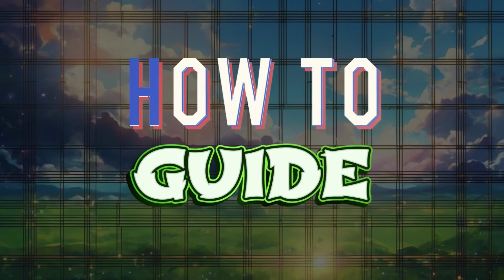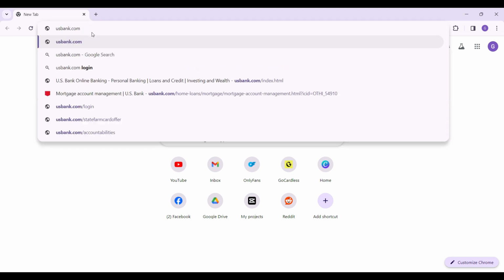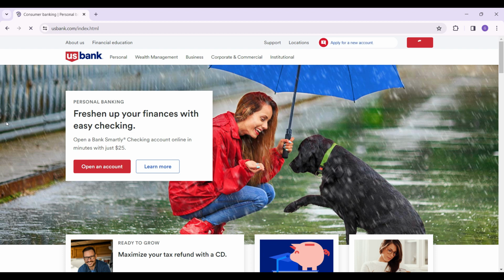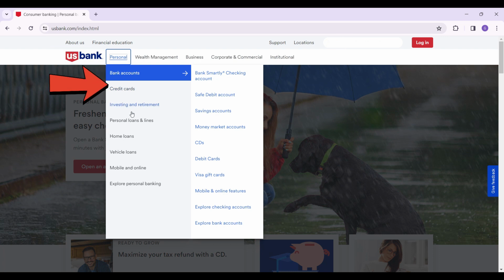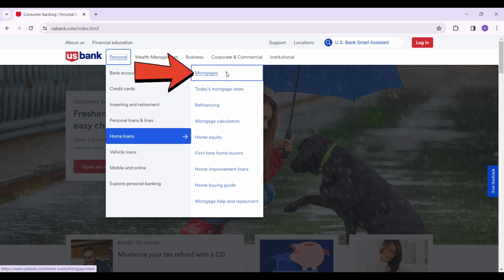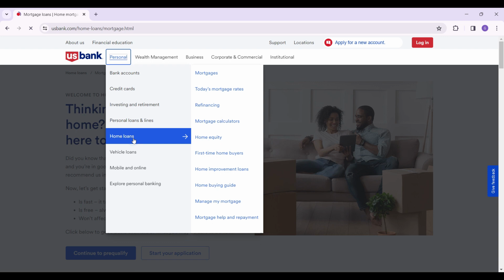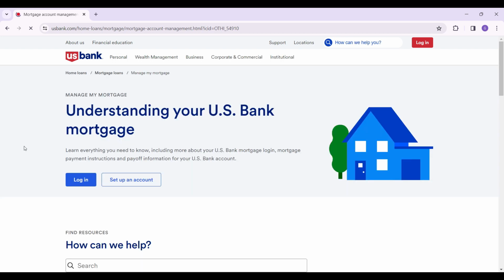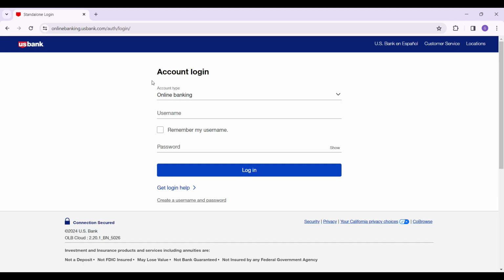US Bank Mortgage Login on Desktop: How to Sign in to US Bank Home Mortgage Account 2024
Looking to manage your US Bank Mortgage Account hassle-free? This comprehensive guide will walk you through the login process step-by-step, ensuring you gain easy access to your mortgage account online. Whether you're a first-time user or need a quick refresher, this video will provide you with all the essential tips and tricks to navigate the login process smoothly.